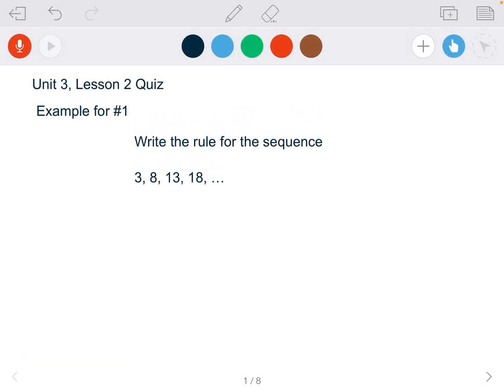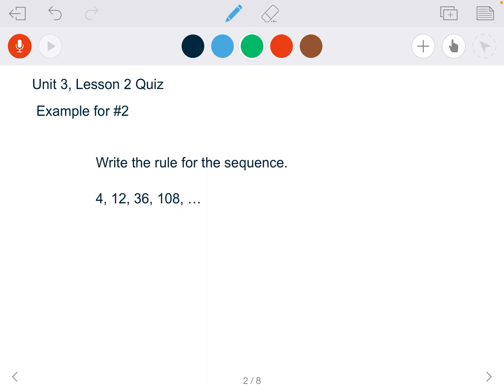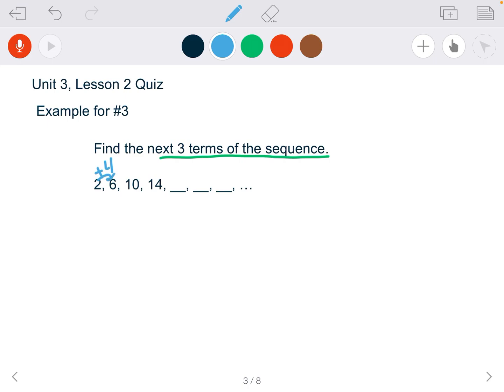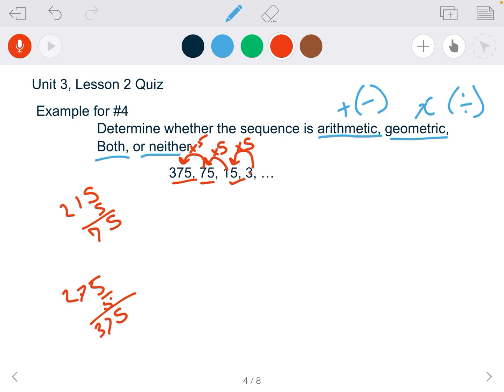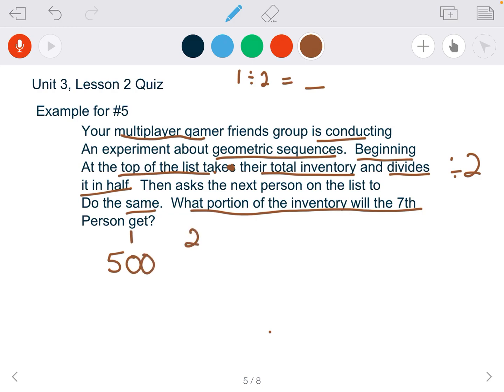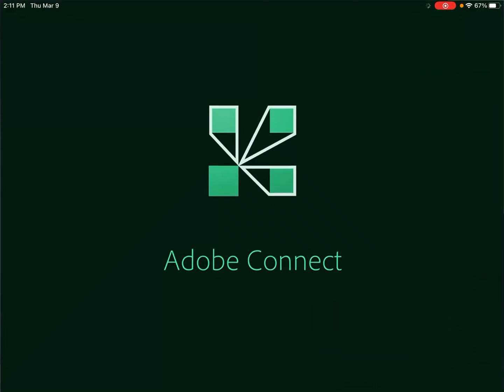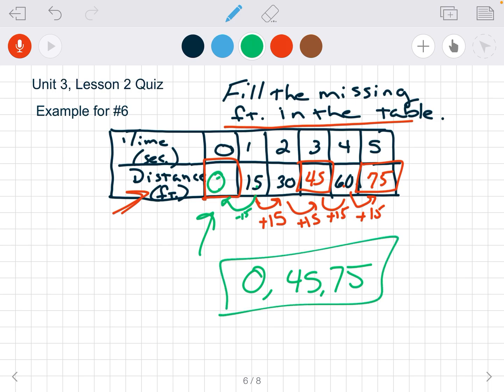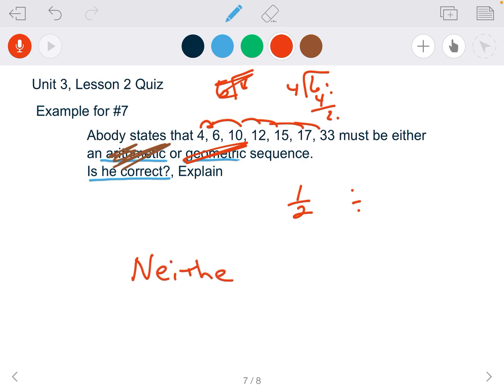Mrs. Gideon helps with Math7B unit 3, Lesson 2’s Quiz